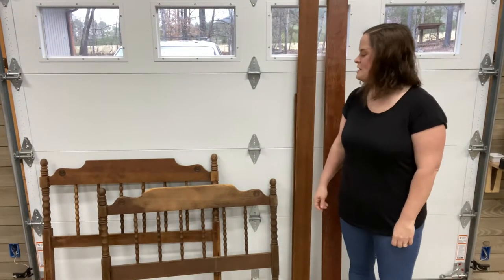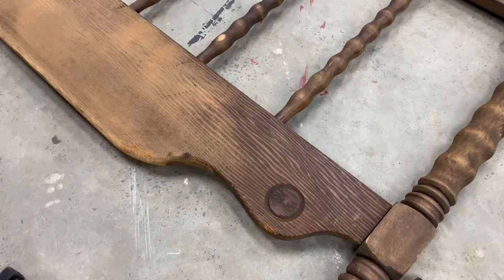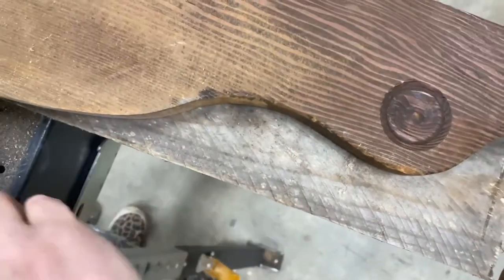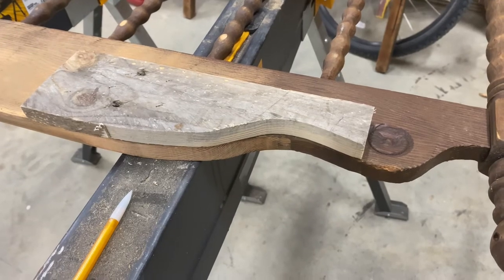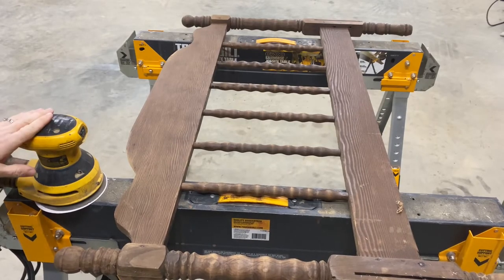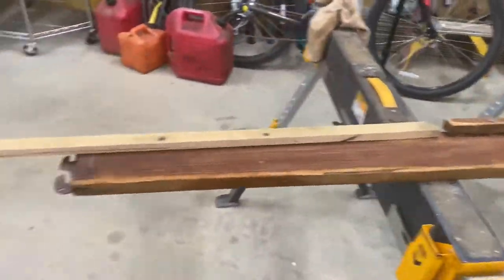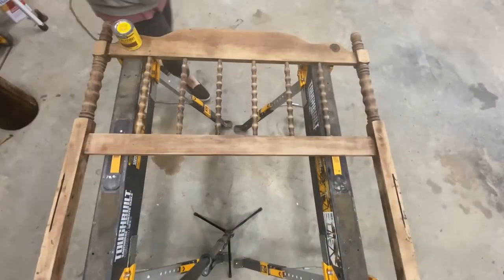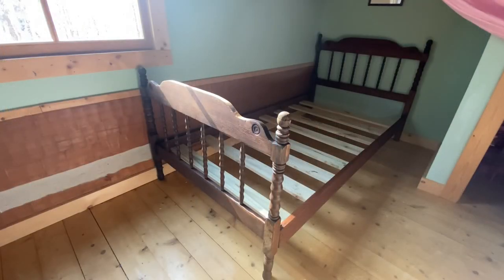Antique Bed Refinish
Join me as I give new life to my Grandmother’s antique bed.